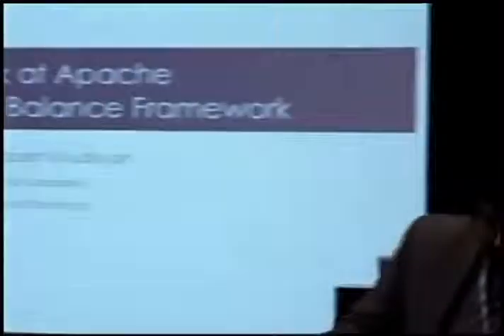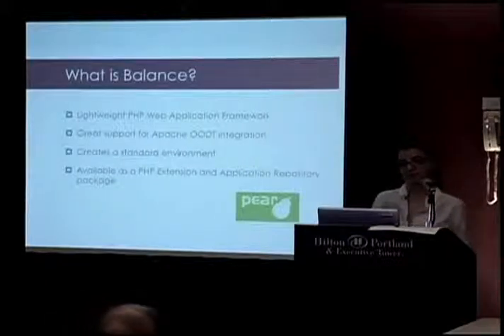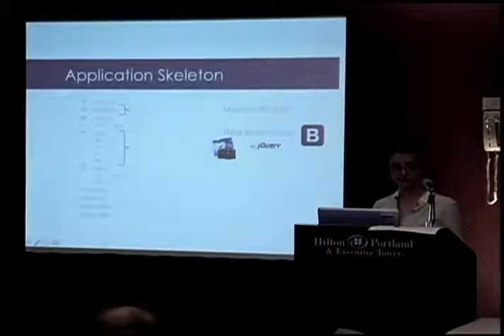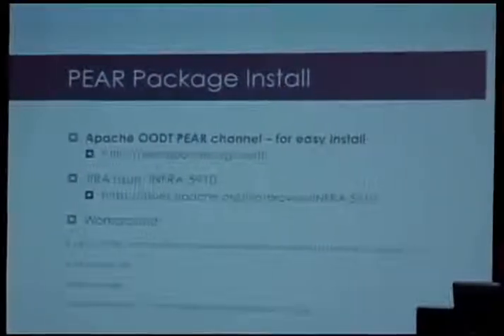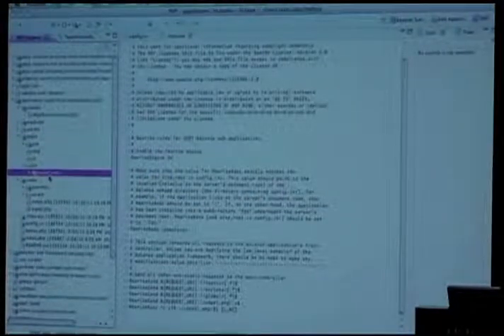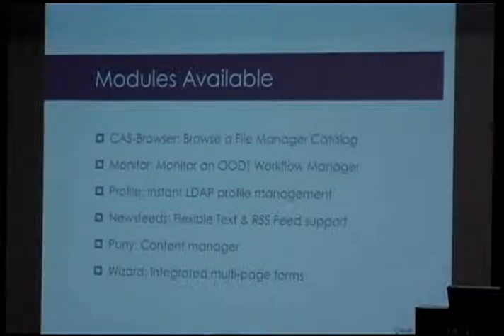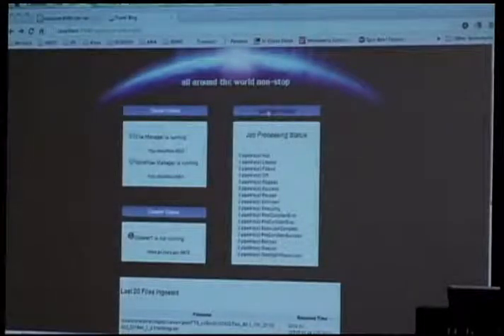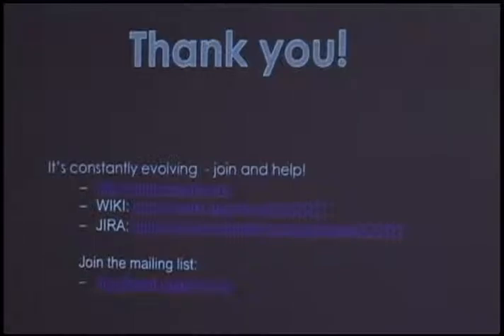A look at Apache OODT Balance framework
Shakeh Khudikyan
ApacheCon NA 2013
Apache in Science